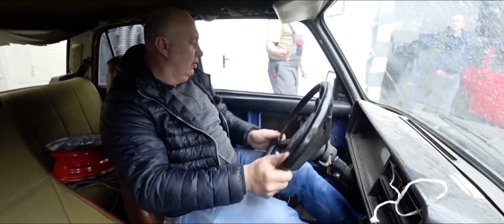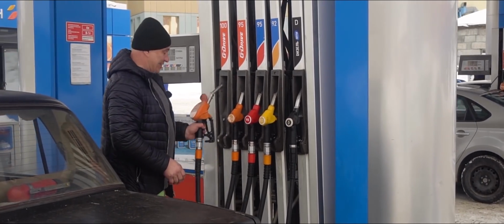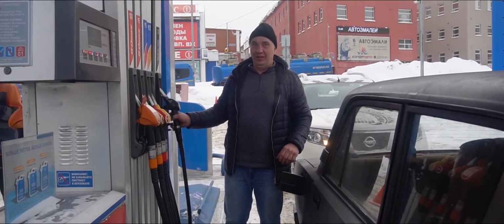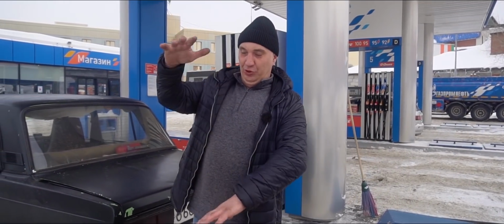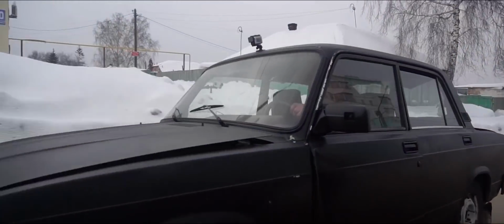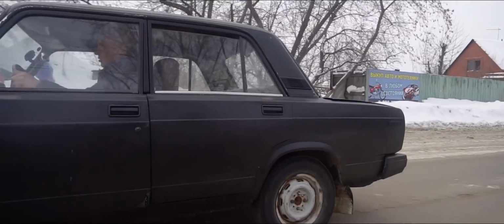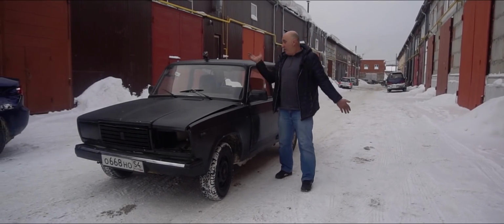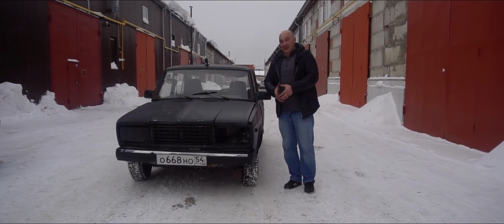What happens when you pour ALL THE FUELS into your tank?